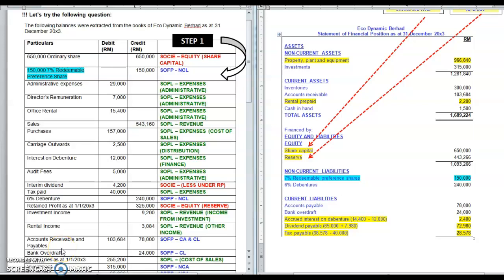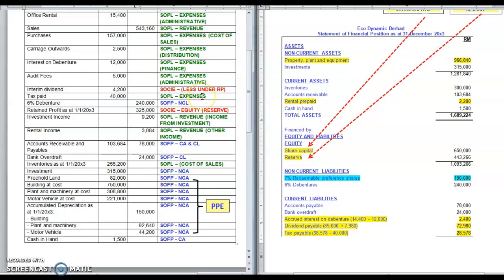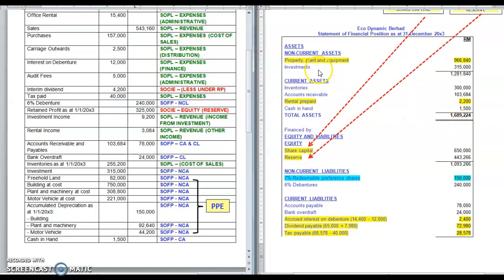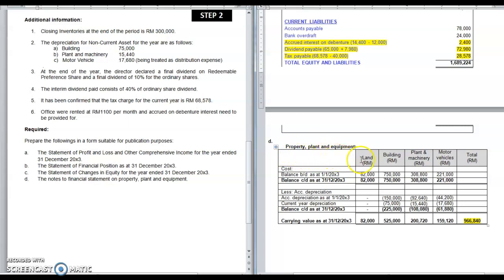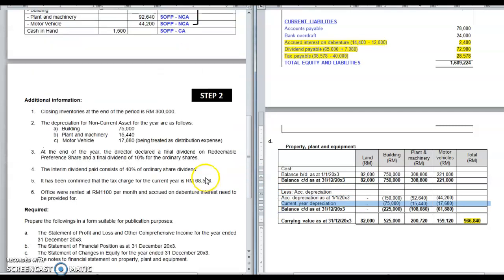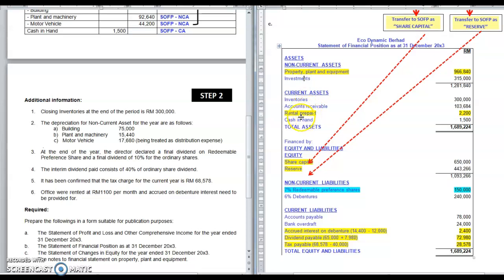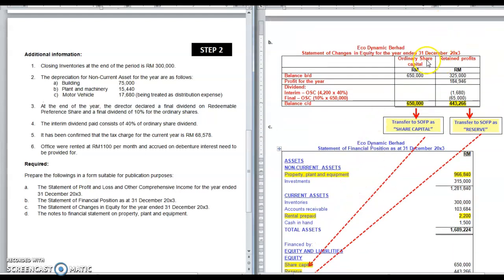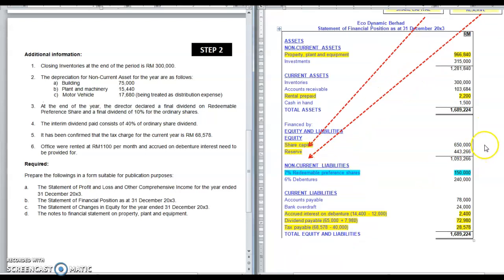Financial Statement of Eco Dynamic Bhd_Part 3